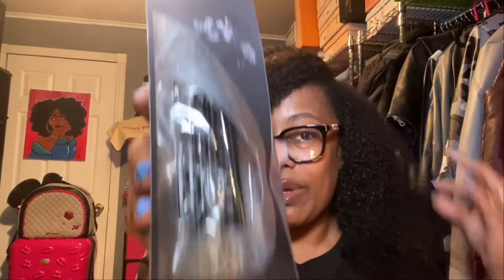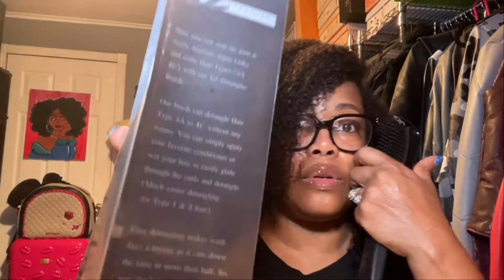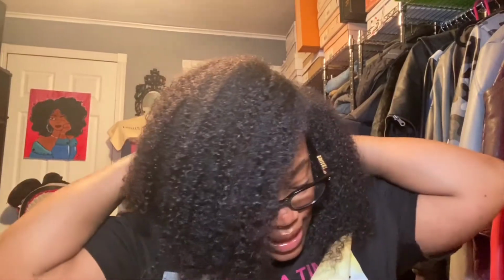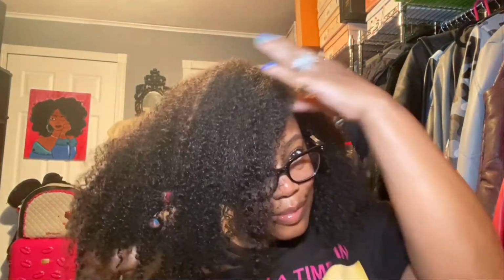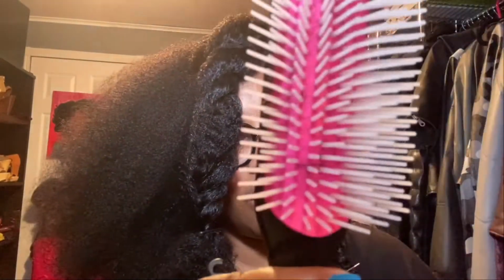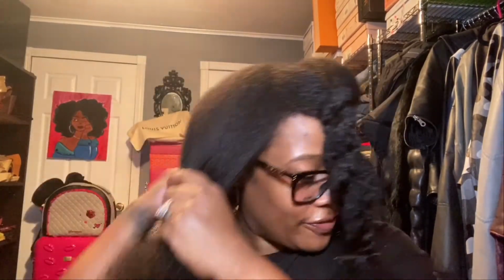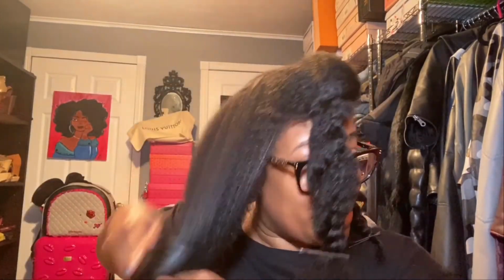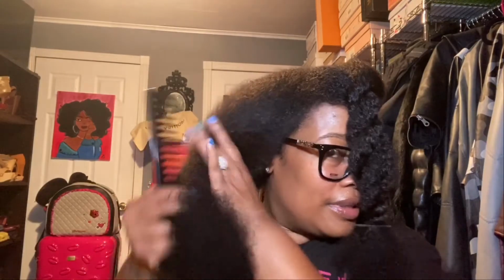Denman brush vs. EZ Detangler brush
Denman brush vs. EZ Detangler brush on natural hair. OohlaLa'Cheri 💋